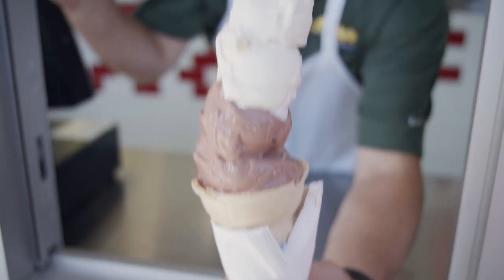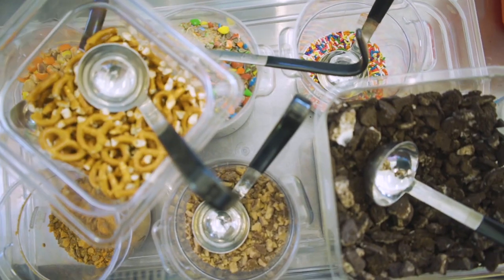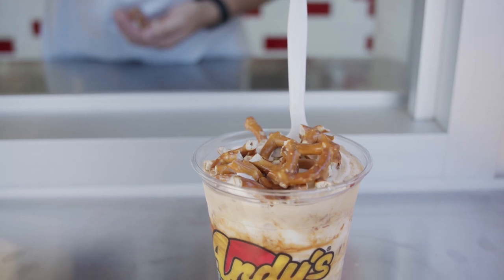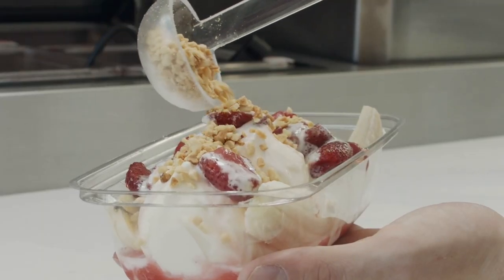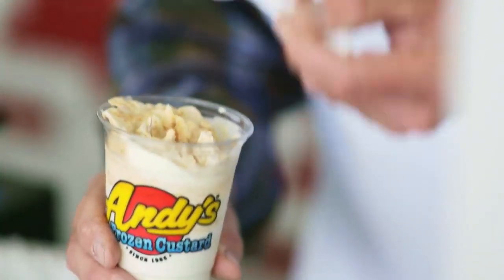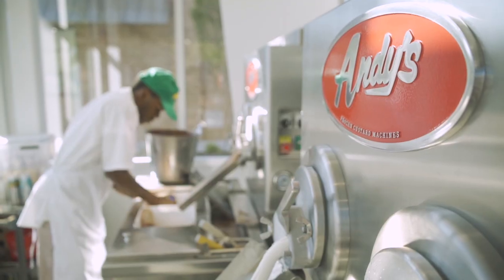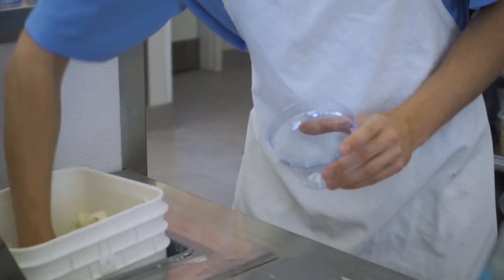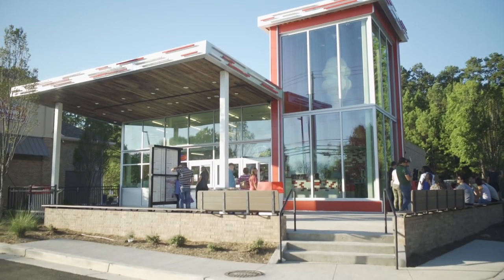Restaurant Reviews - Andy's Frozen Custard | Atlanta Eat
What’s the difference between Ice Cream and Frozen Custard?  According to a few custard lovers we spoke to, “Custard is more creamy”, “It’s better than ice cream - hands down.”  And at Andy’s Frozen Custard, you’re getting Atlanta’s best version of this delicious snack.  Whether you start with ice cream or chocolate, Andy’s has dozens of toppings to throw on your creamy concoction.